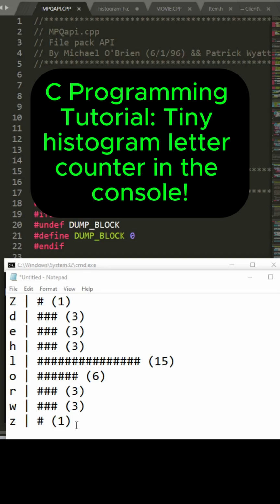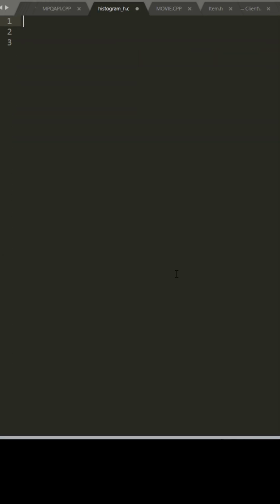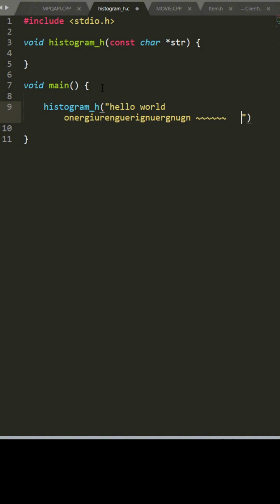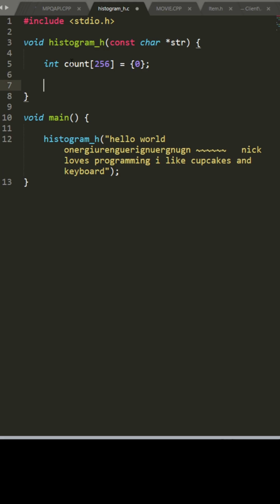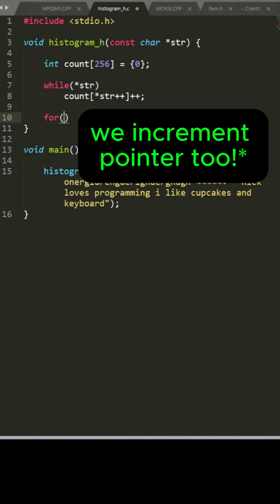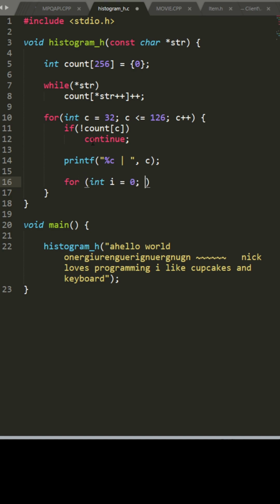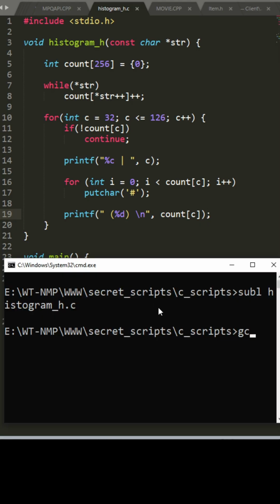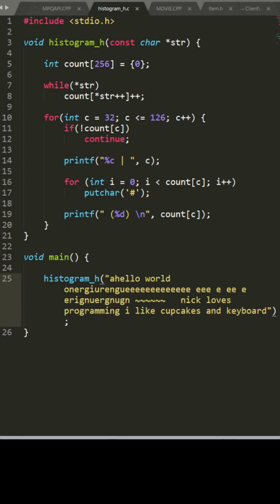C Programming Tutorial: Tiny histogram letter counter in the console!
let me know if we should expand on this and make it cooler!